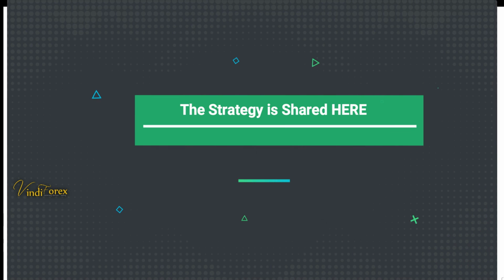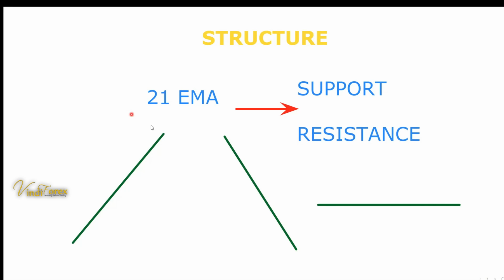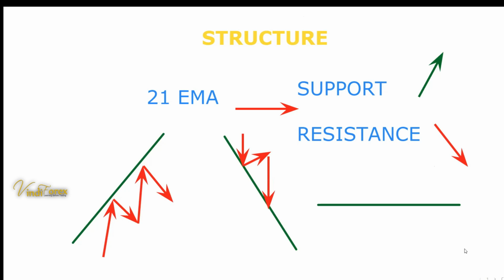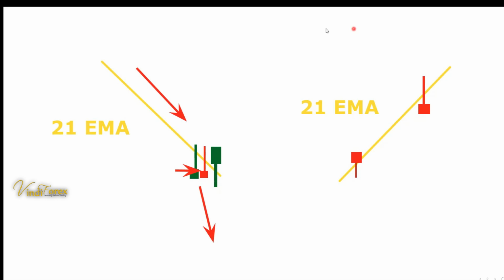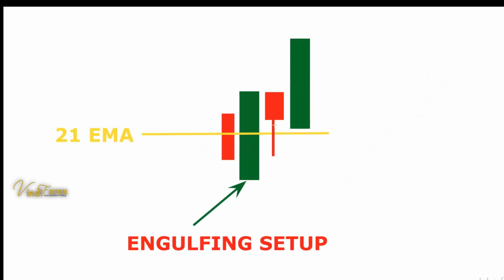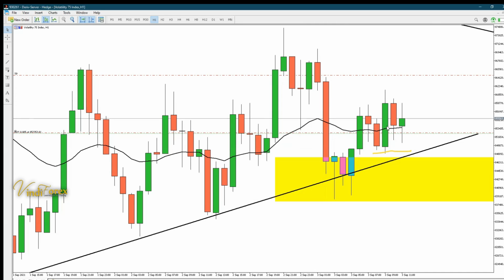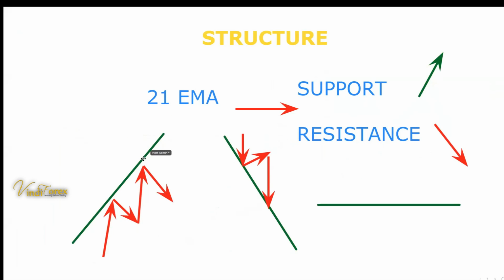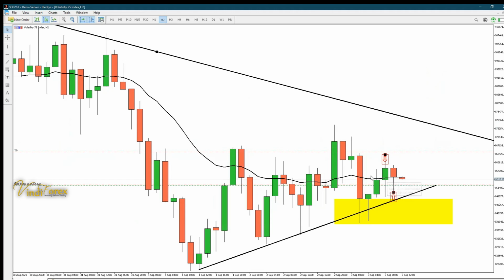This VIX 75 Strategy works in 2023 (LOW RISK)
VIX 75 Strategy (LOW RISK)

Video Chapters
00:00 Intro
00:24 Profits Withdrawal
01:09 Structure
02:42 Signal entries
04:19 Engulfing Setup
05:29 LIVE Trade
08:38 Recap
09:35 LIVE Trade